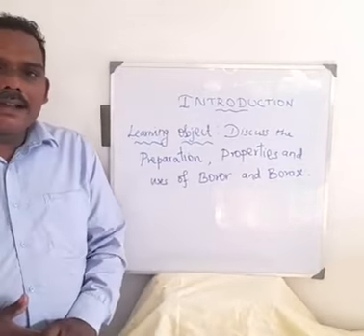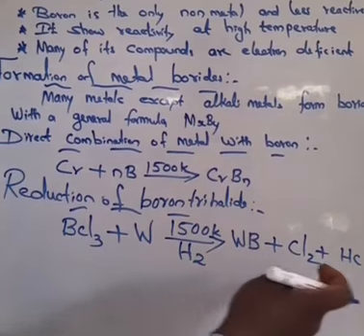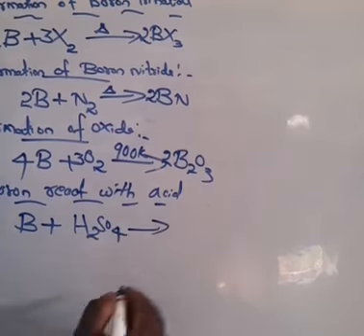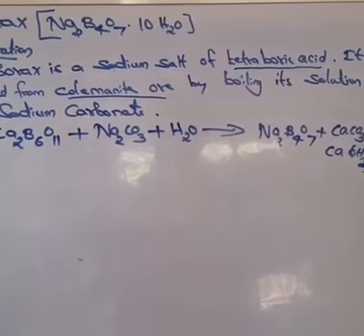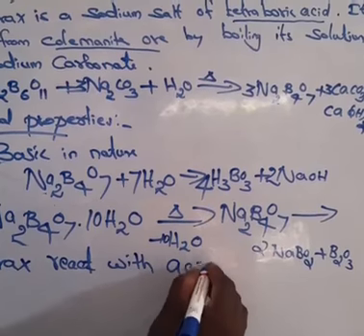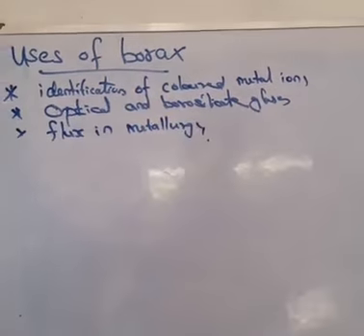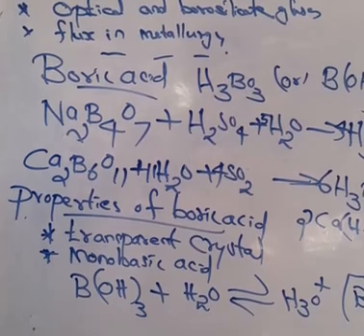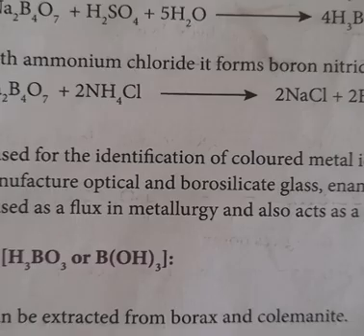Grade XII - Chemistry || P-Block Element -1 || Online Class, Bethlahem Matriculation School